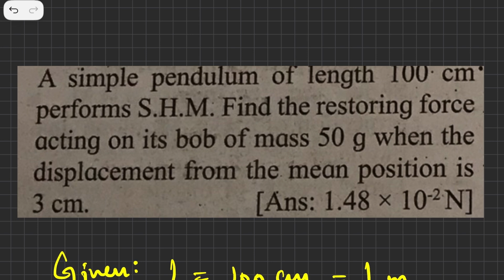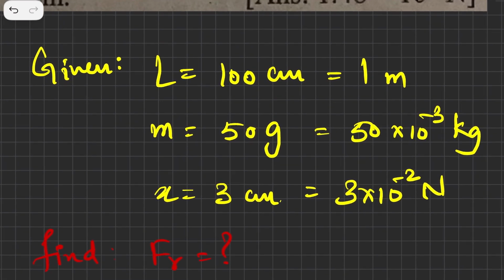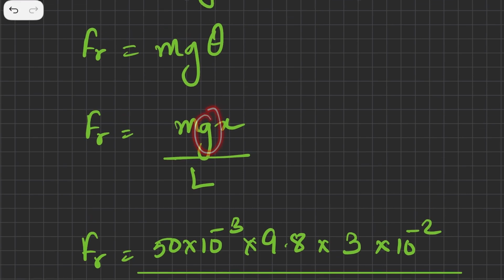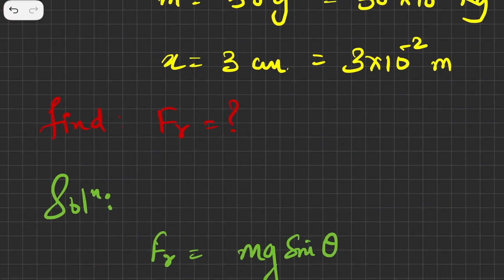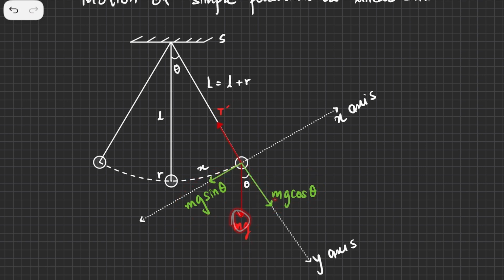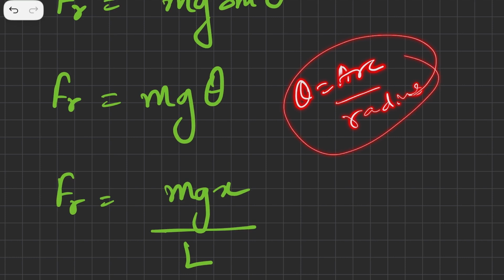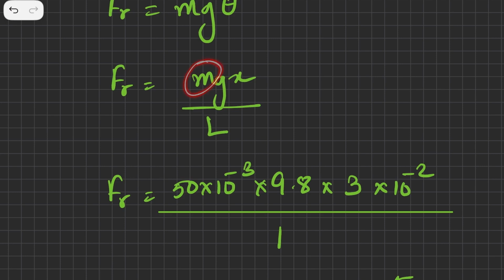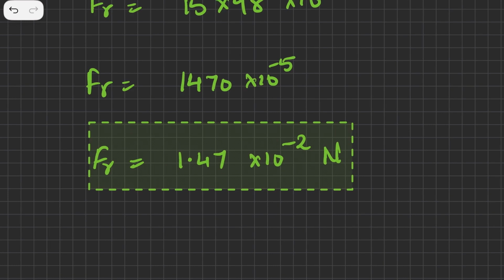Simple Pendulum SHM Numerical | Restoring Force Problem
In this video, we solve an important Simple Harmonic Motion (SHM) numerical based on a simple pendulum.
You’ll learn how to calculate the restoring force acting on the bob when it is displaced from the mean position.

📌 Given:
• Length of pendulum = 100 cm
• Mass of bob = 50 g
• Displacement = 3 cm

📌 Asked: Restoring force on the bob

This problem is very useful for Class 11 Physics, board exams, and competitive exams.

👉 Watch till the end for the full concept + numerical trick!